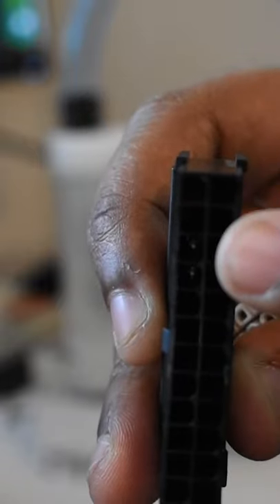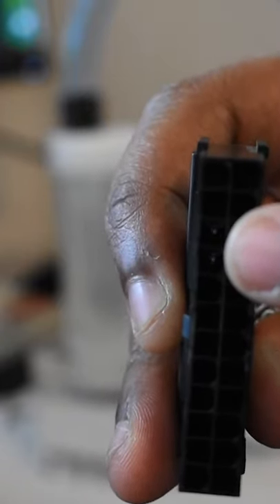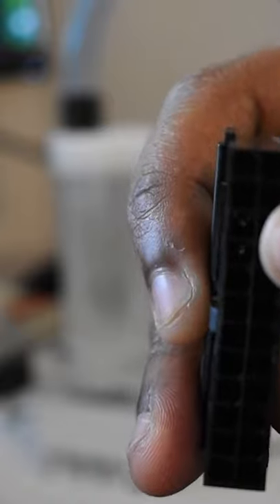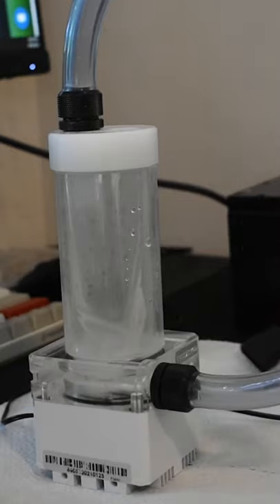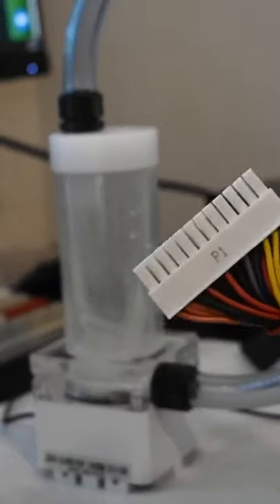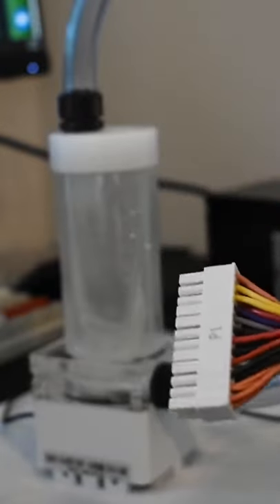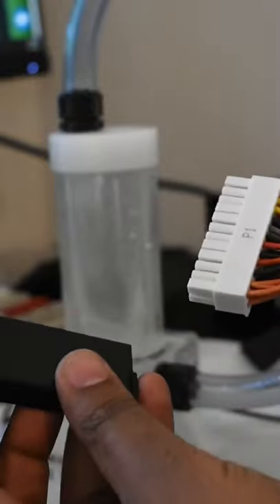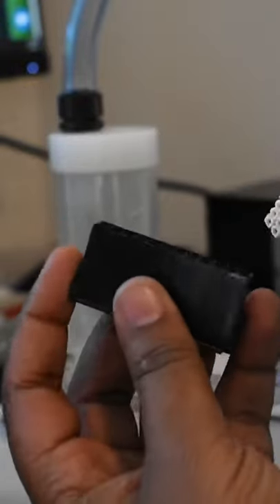This makes testing water cooling parts easier! 24 pin jumper